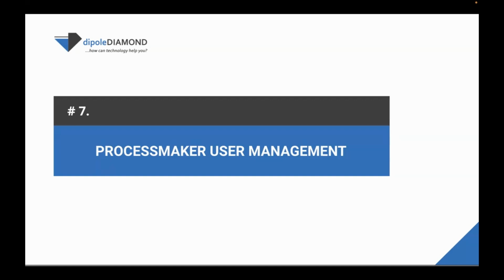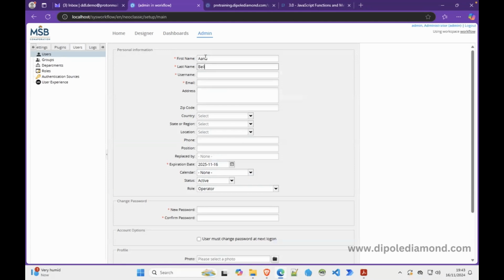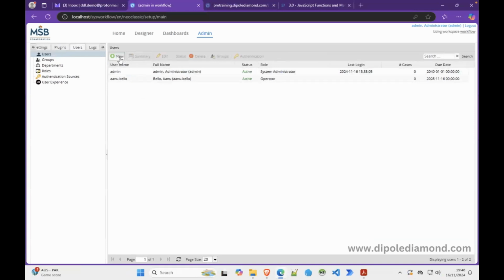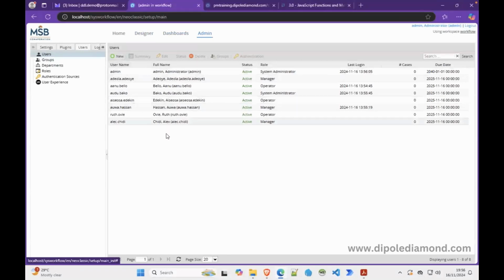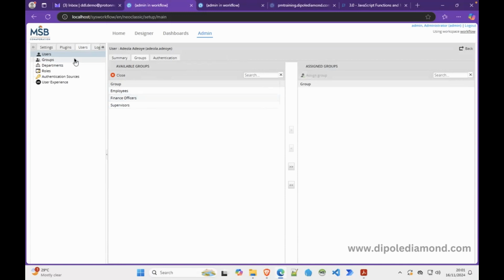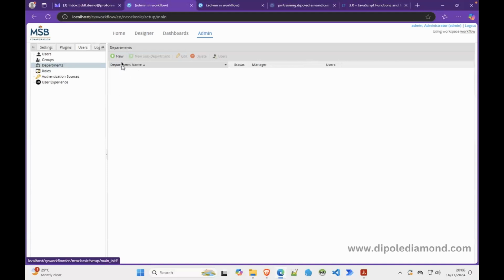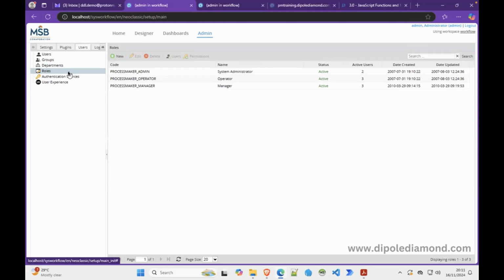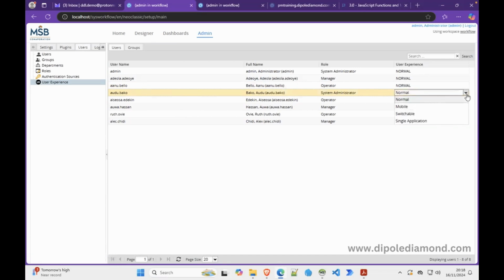07 - User Management (ProcessMaker 3 Training - The Beginner's Series)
🎥 ProcessMaker User Management: A Complete Guide 🚀

Learn how to effectively manage users, groups, departments, and roles in ProcessMaker 3. This tutorial covers everything you need to know to organize and secure your workflows with proper user management.

📌 What you’ll learn in this video:
About Users
-- Adding a new user; Editing an existing user;
-- Disabling a user; Deleting a user
About Groups
-- Creating a new group; Editing an existing group;
-- Deleting a group; Assigning users to a group; Assigning groups to a user
About Departments
-- Add a new department; Assign users to a department;
-- Setting a department manager; Deleting a department;
About Roles
-- Default Roles – System Admin;  Operator; Manager
-- Creating New Roles;
-- Viewing and Editing Role Permissions; Assigning Users to Roles
Authentication Sources
-- ProcessMaker MySQL database; Active (or LDAP) Directory

Mastering user management ensures your workflows are secure, efficient, and easy to maintain. Learn how to create a structured and well-managed user system in ProcessMaker.